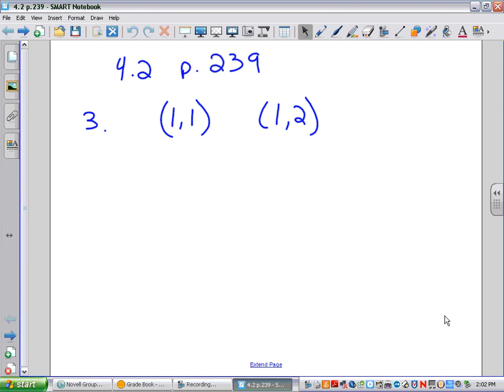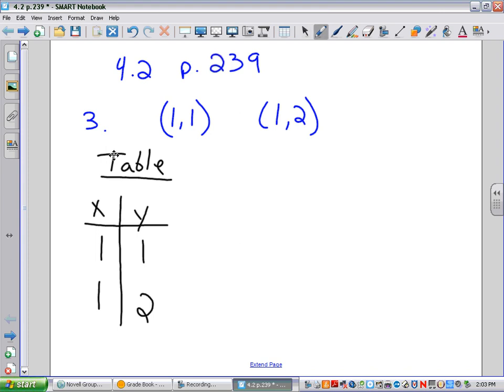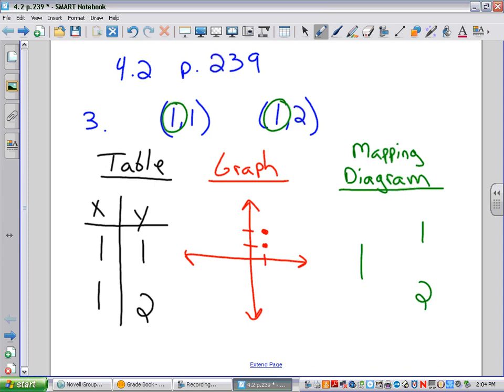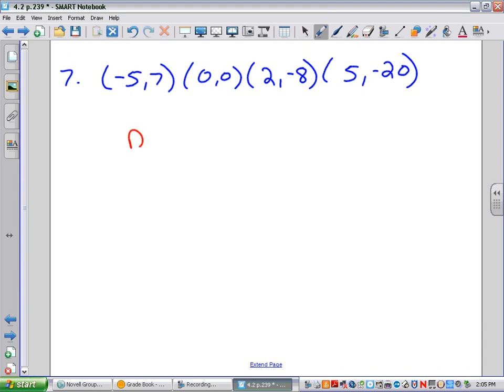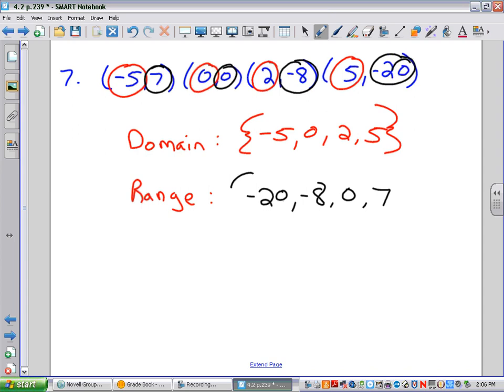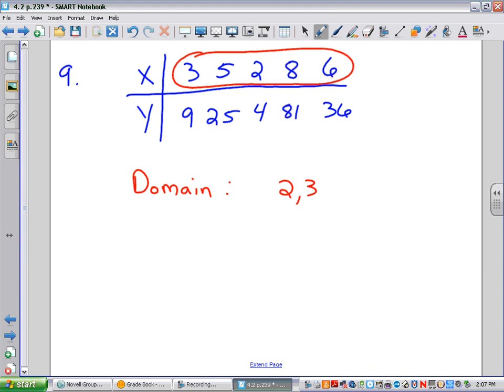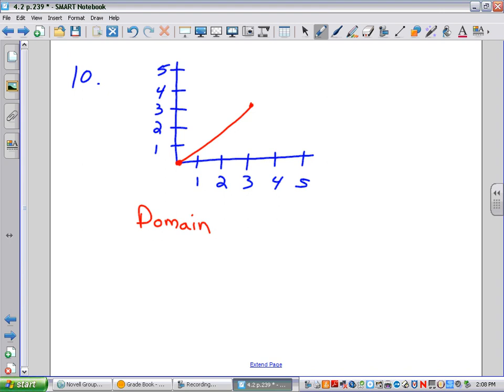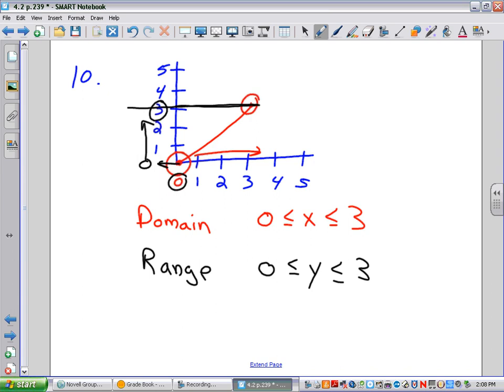Smaltz Algebra Notes 4 2 p 239